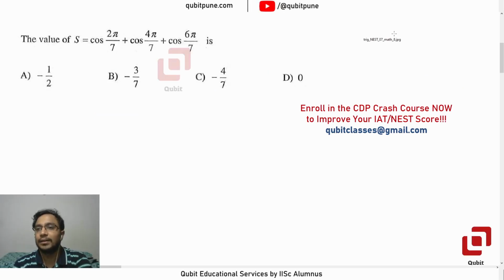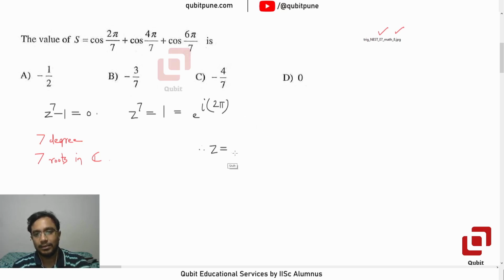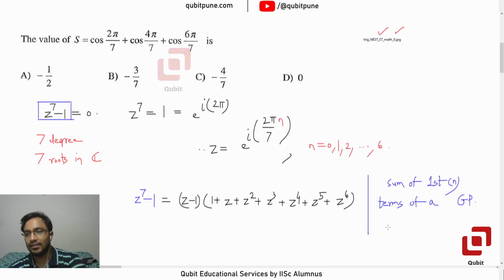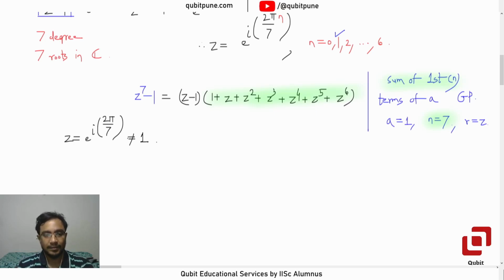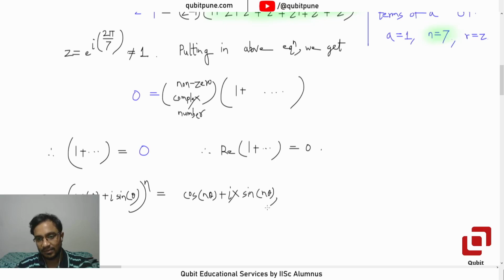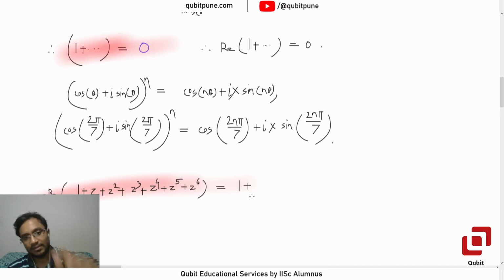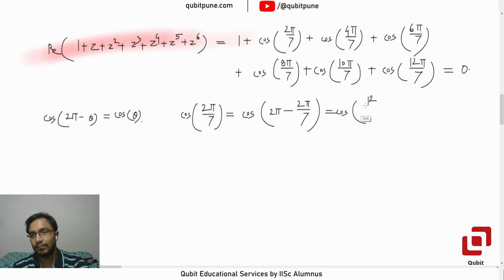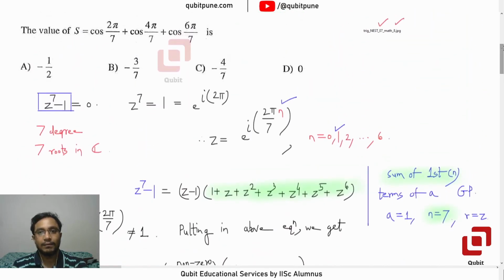NEST 2007 Q8